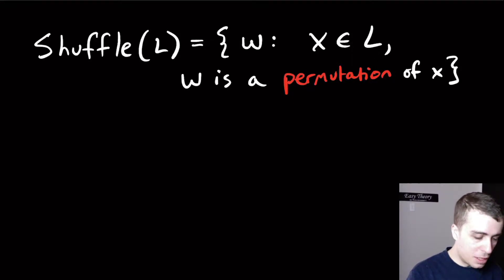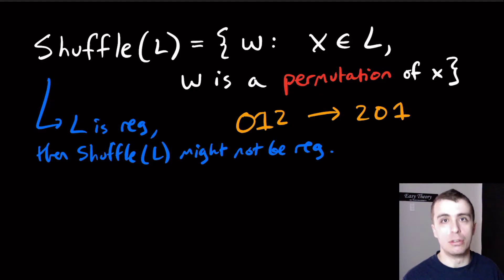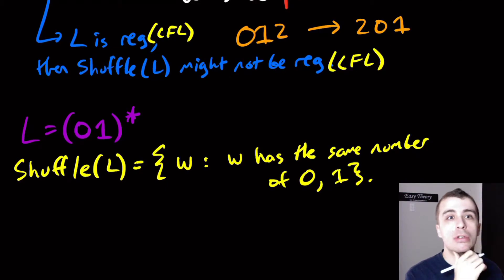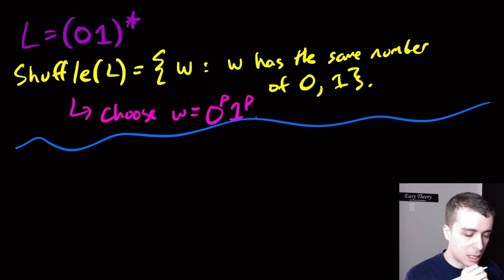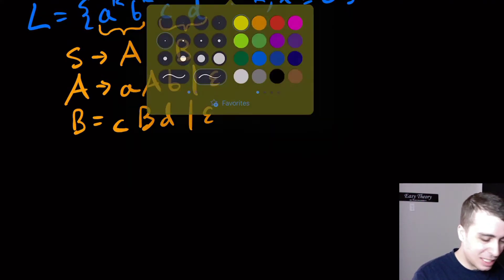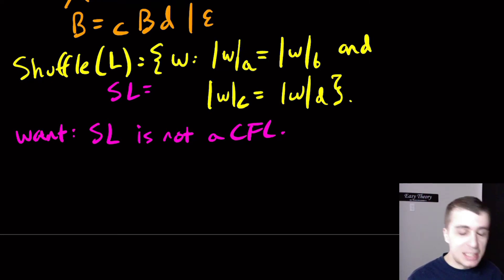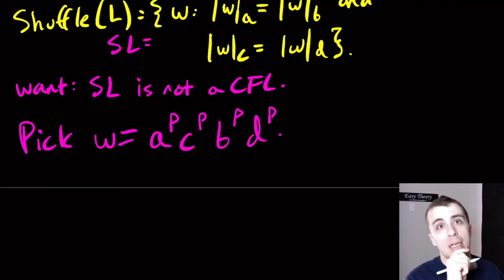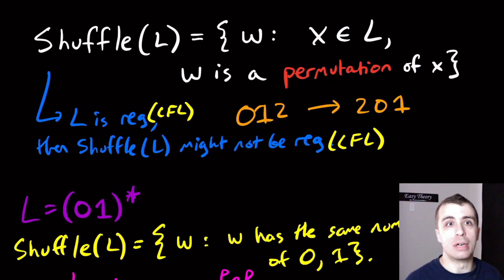Regular/CFLs NOT Closed under Shuffle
Here we show that regular and context-free languages are not closed under a particular definition of shuffle, which permutes the characters in the strings of the given language. The trick with CFLs is to "permute" the runs of characters in a carefully chosen language.